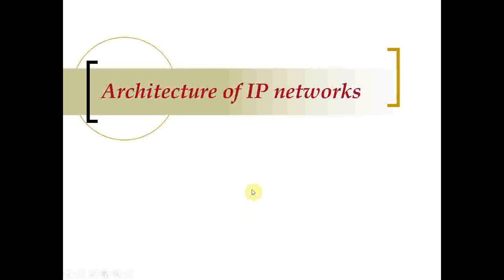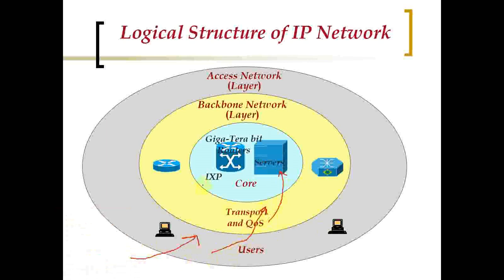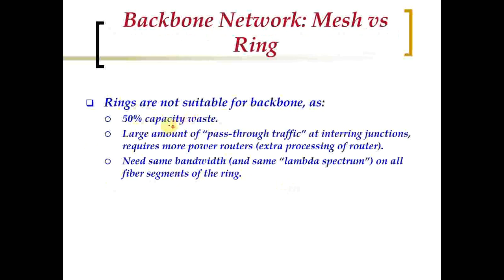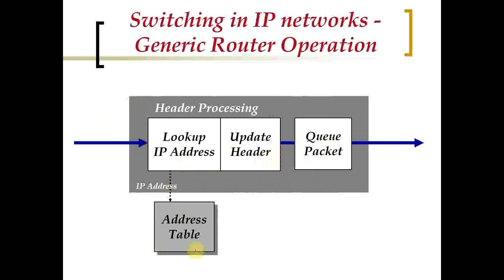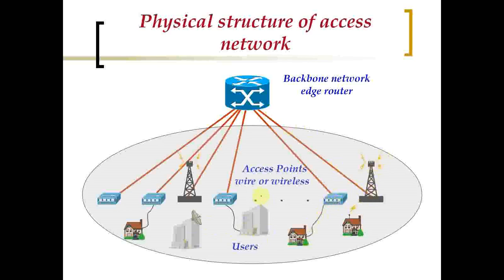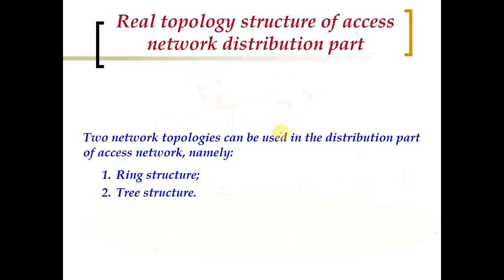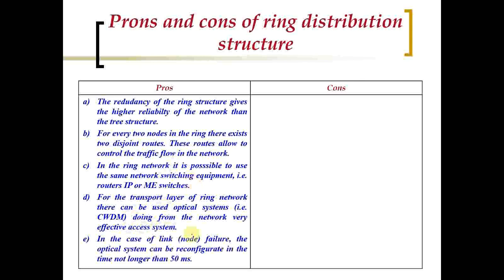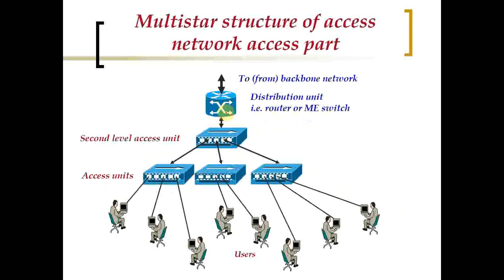Implementation of Broadband Networks - Basic Level (3/3)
Implementation of Broadband Networks.

The production of this material is supported by the Erasmus+ programme of the European Union. where you can find many more teaching materials.